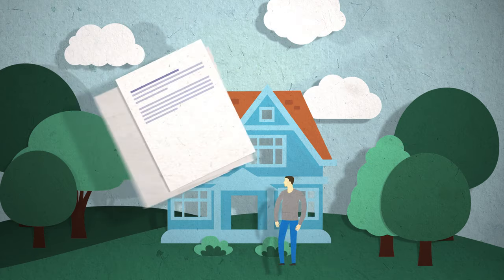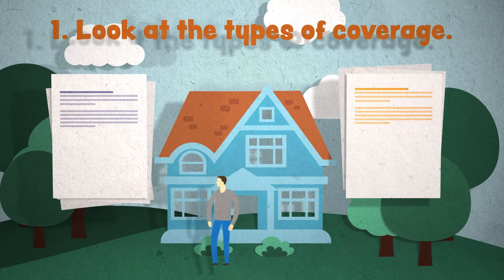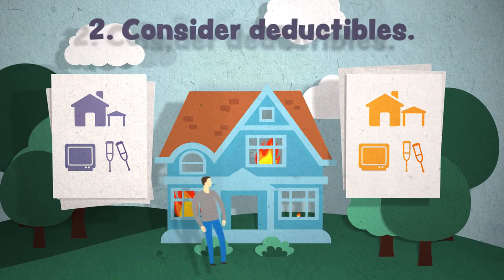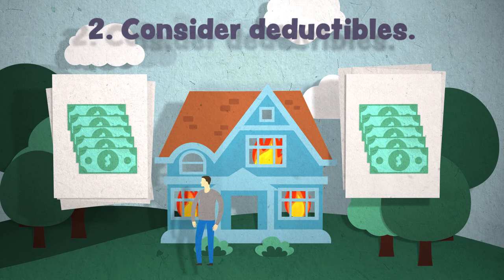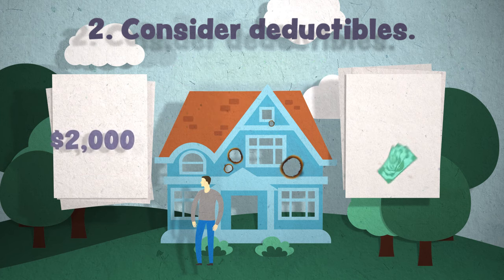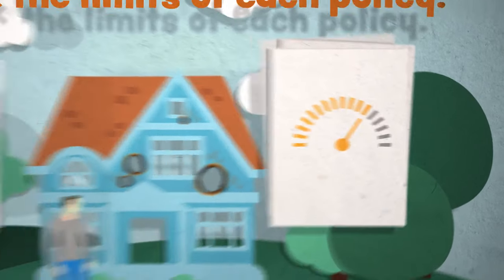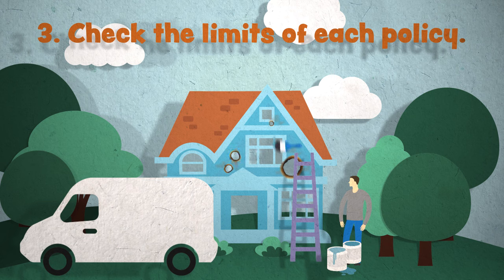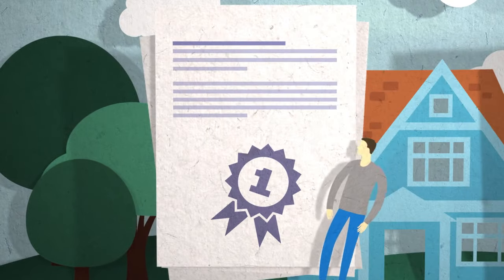How to Compare Homeowners Insurance Quotes | Allstate Insurance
Not all homeowners insurance policies are created equal. Here are some things to consider when comparing insurance quotes.